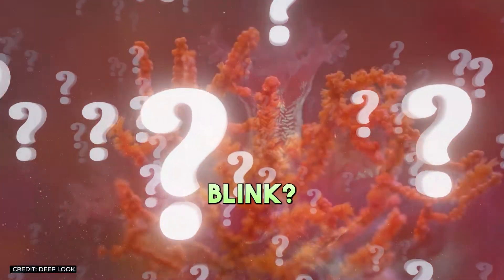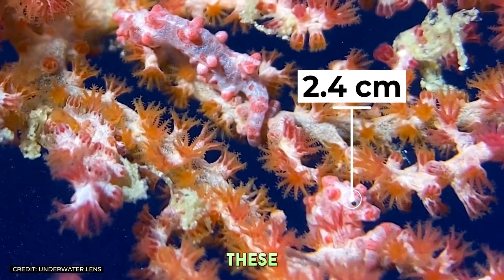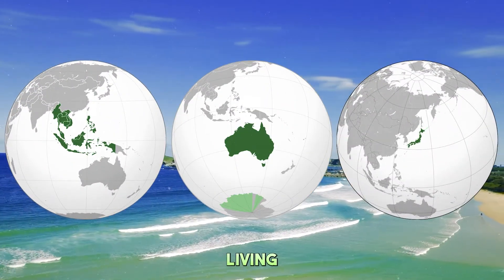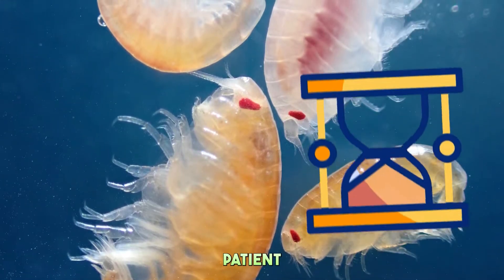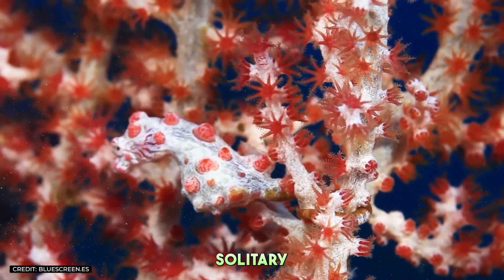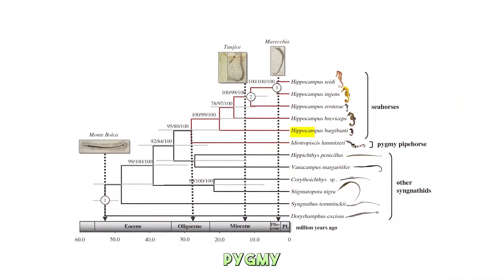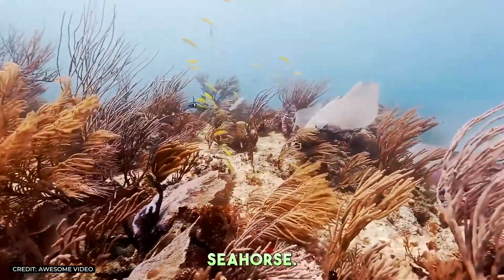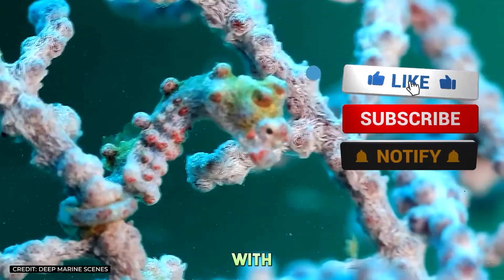What is a Pygmy Seahorse? Meet the World's Smallest Seahorse You've Never Seen!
Ever wondered what the smallest seahorse in the world looks like? Meet the pygmy seahorse — a tiny marvel of nature that's smaller than your fingernail and masters perfect camouflage! These incredible creatures (like Hippocampus bargibanti) blend seamlessly into gorgonian corals, making them nearly impossible to spot in the wild. Discovered by accident in 1969, they're one of the ocean's best-kept secrets!

These fingernail-sized wonders are true seahorses with prehensile tails, short snouts, and no scales — just bony plates! They cling to corals, eat tiny plankton, and even change color to match their host. A single gorgonian can host dozens of them!